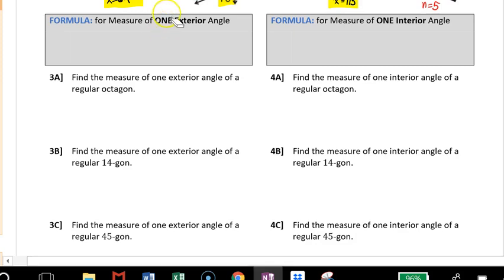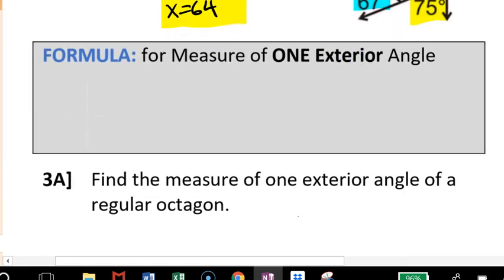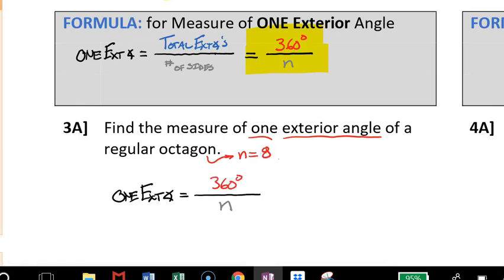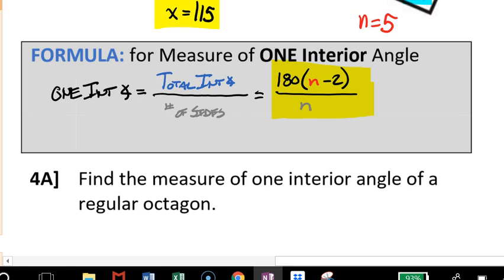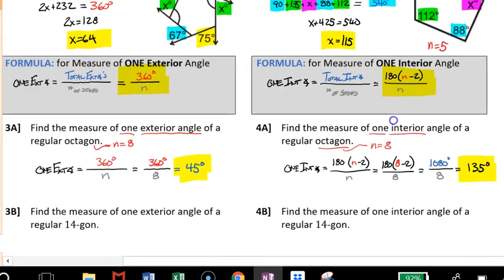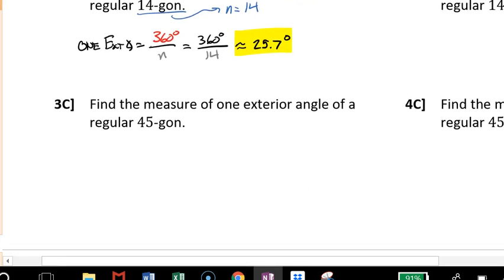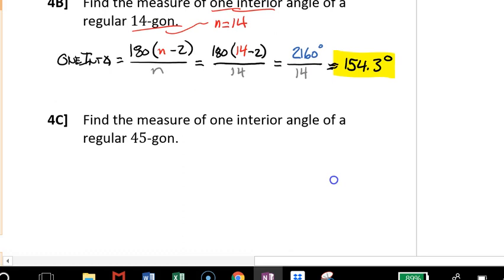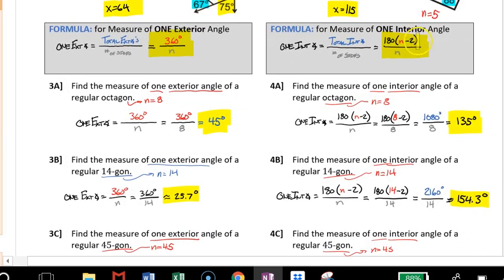U8 Retake Practice 3A-4C